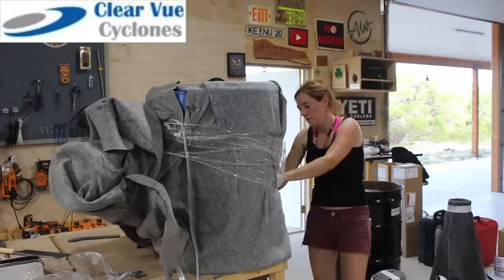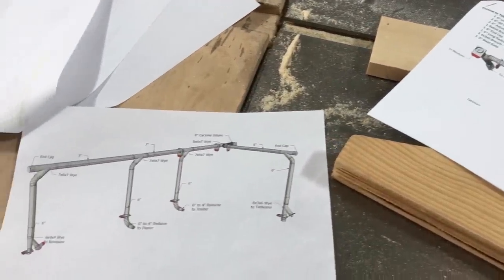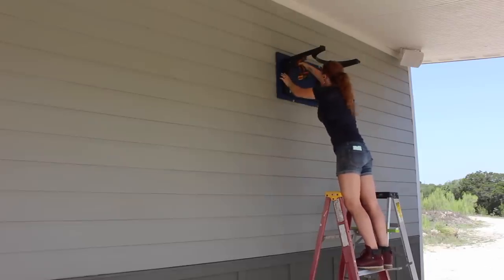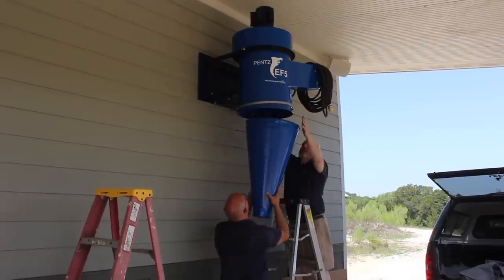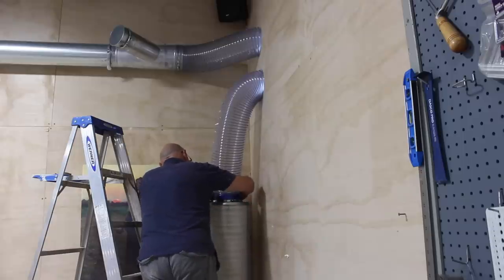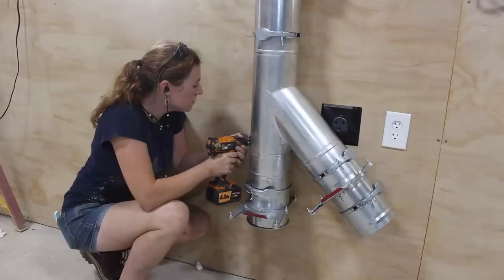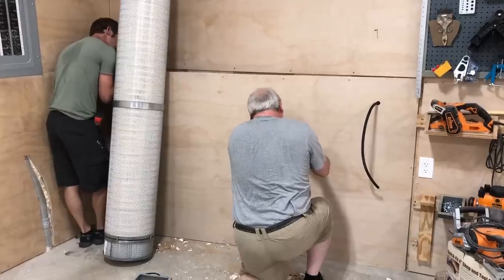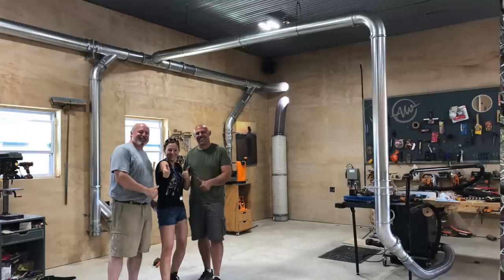Installing A Dust Collection System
Your wood working shop is not complete without this dust collection system. In this video you will find an in depth description of the installation.